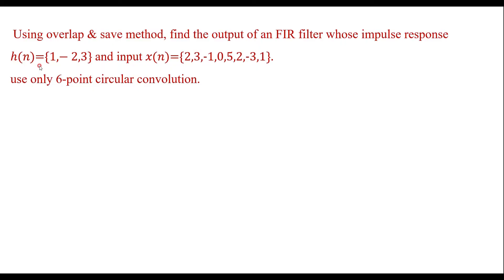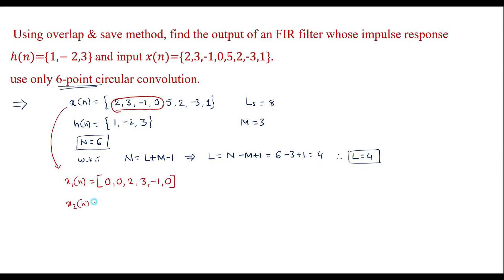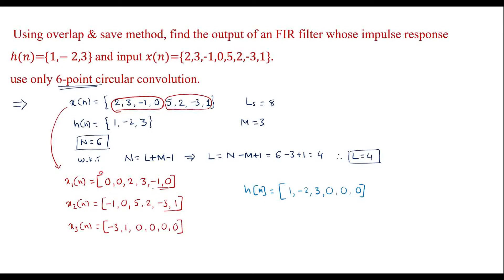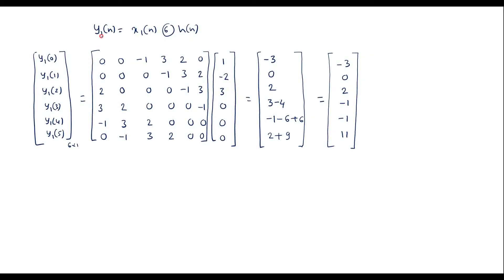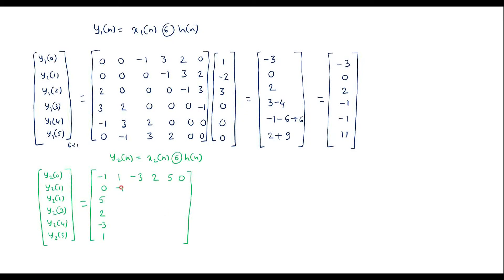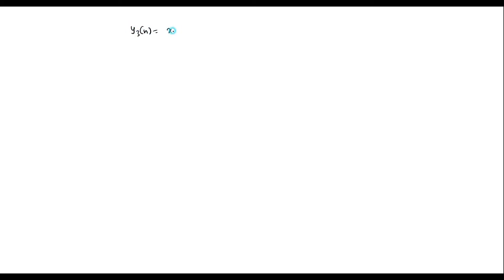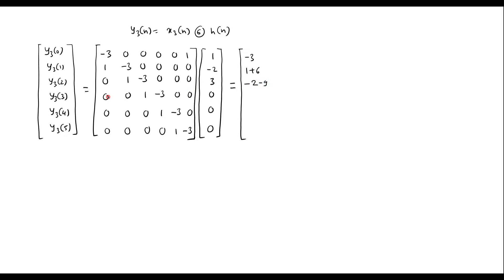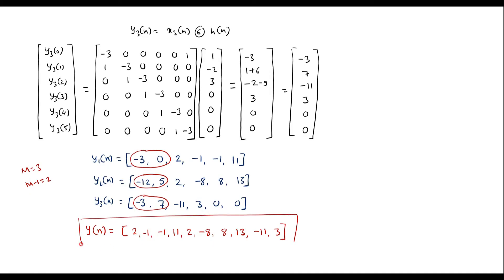Linear convolution between two sequences using overlap and save method.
Video also contains how to verify the result.